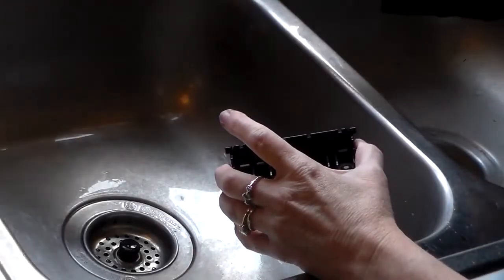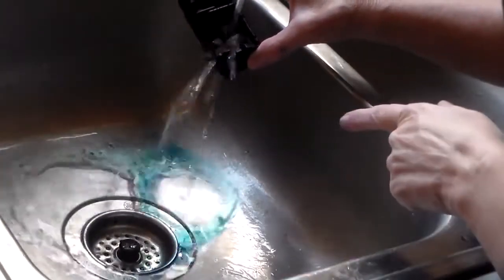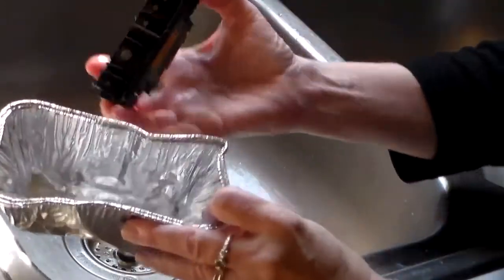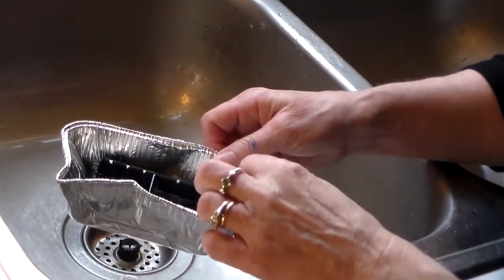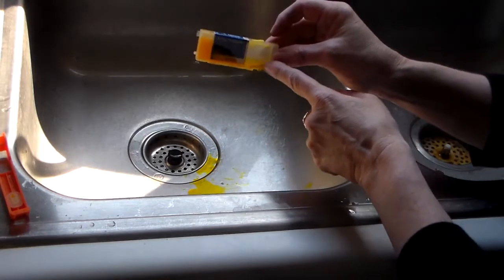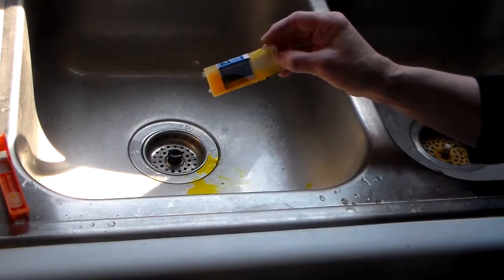Canon edible printer troubleshooting for cakes How to clean the edible ink print head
In this video I show how to clean the print head if the edible ink Canon printer is not printing the colors correctly. I also mention some tips for Canon edible printer troubleshooting.

Sometimes doing a printhead cleaning can work to unclog a nozzle that's not flowing correctly, but I find that when the edible ink printers start acting up it's worth it to just clean the print head and get it all rinsed out.

You may also be interested in my cake pricing guide and other tutorials: